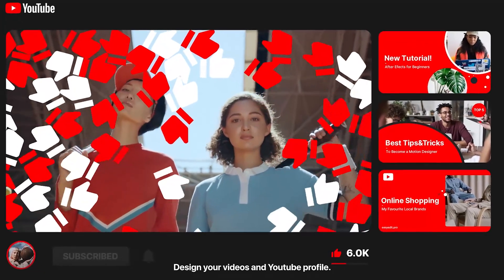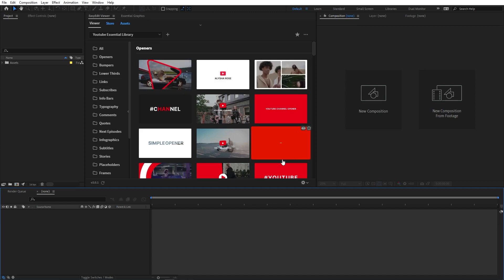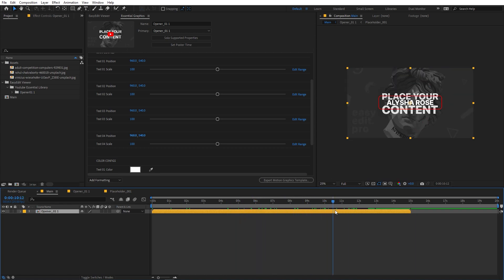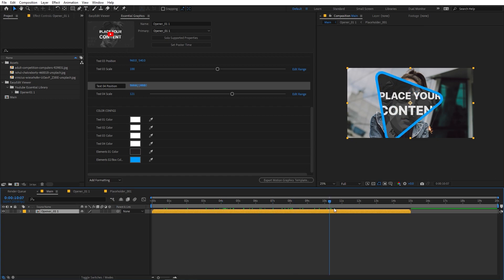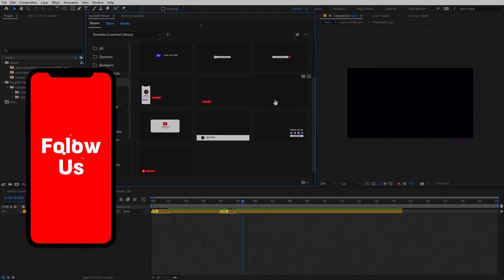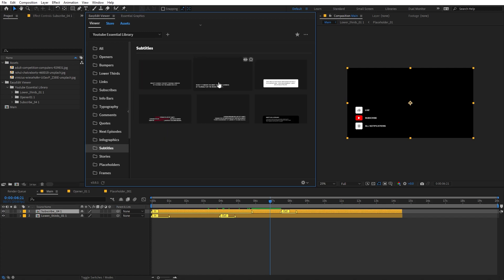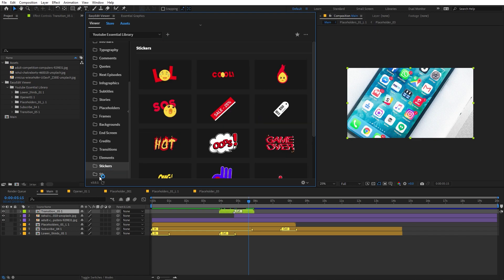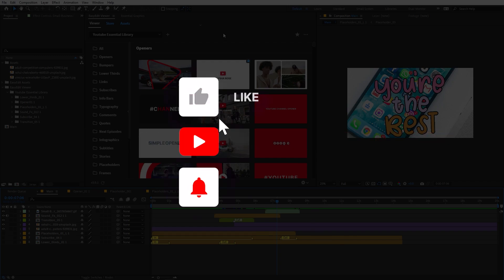YouTube Essential Library v5 + Free Extension Review | Templates for After Effects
This pack has everything you’ll ever need for your channel.

AD Motions